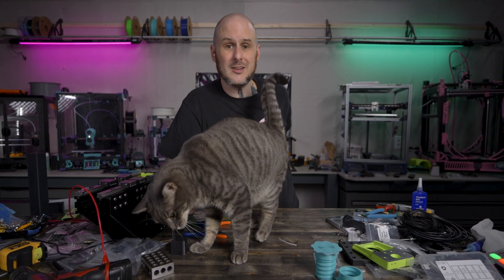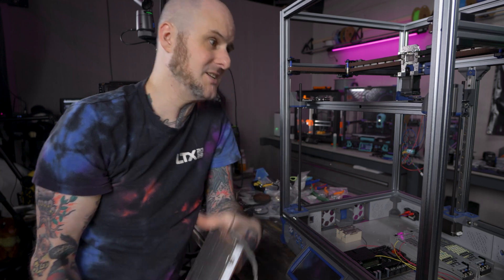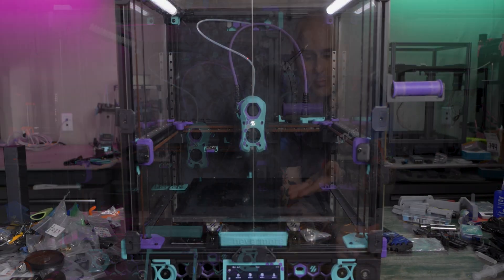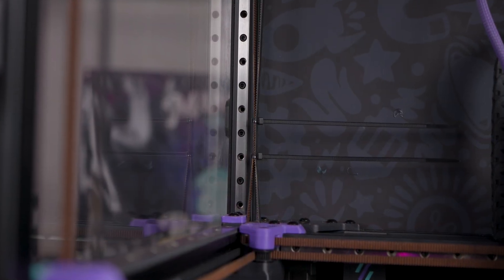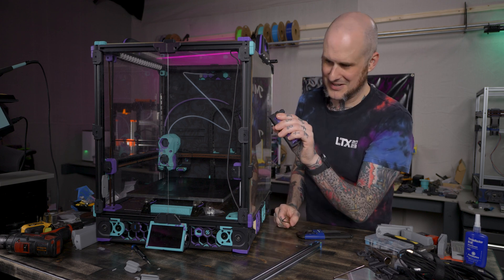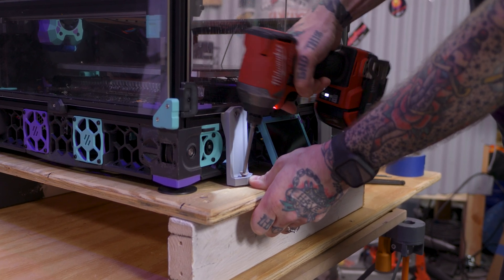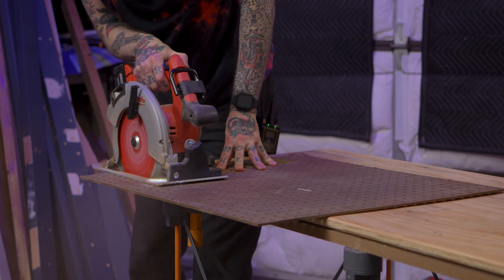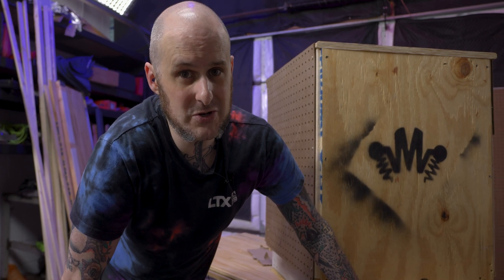How to SAFELY Move 3D Printers Cross Country!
To try everything Brilliant has to offer—free—for a full 30 days, .

The time has come to move my ENTIRE STUDIO across the country! From Philadelphia PA to Portland OR! That means I need to consider how to safely transport my custom built 3D printers as well. These 3d printing machines are strong but surprisingly delicate. How does one safely move with custom 3d printers like my Vorons? Building crates is the way I've chosen, so let's get them built.

*** Studio Microphone
*** Voiceover Microphone

Timestamps:
0:00 - Intro
0:51 - Consider the Bed!
2:19 - Brilliant Ad Spot
3:58 - Secure Moving Parts
6:28 - Toolhead Positioning
8:15 - Crate Base
9:39 - Printer Hold Downs
10:30 - Crate Continues
12:30 - The Missing Detail!
13:04 - Outro

The opinions expressed in this video are my own, from my personal experience. This does not cost you anything more than if you purchased them normally, but helps support further video production.